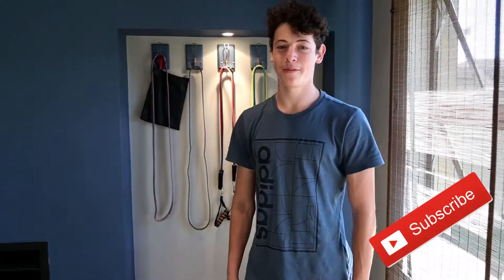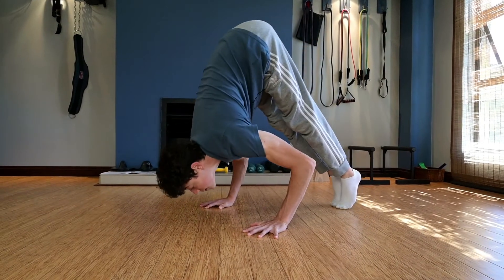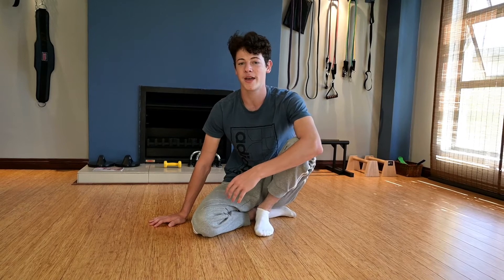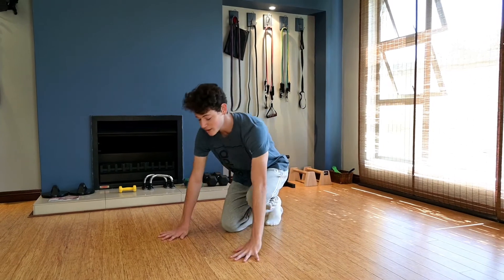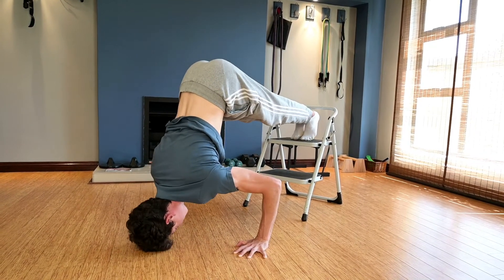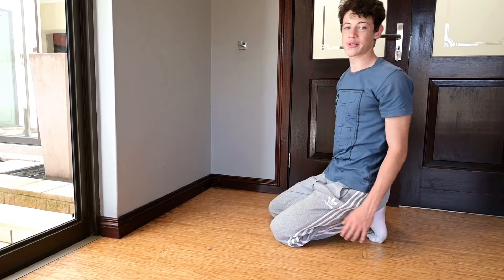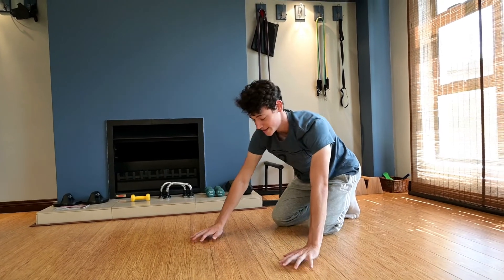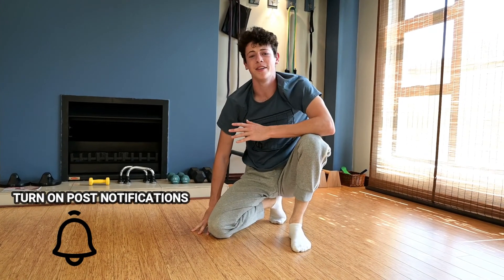How to Bent Arm Press Handstand | Best Exercises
In this video I will show you the exercises that helped me get the bent arm press to handstand

Index:
Requirements: 00:25
Variations: 0:47

Exercises:
1. Handstand Press Negatives: 1:28
2. Bent Arm Tuck Planche or Bent Arm Stand: 2:00
3. Body Raises: 2:51
4. Overhead Pressing: 3:24
5. Assisted Handstand Press: 4:24

Press to Handstand demo: 5:19
Technique: 6:11